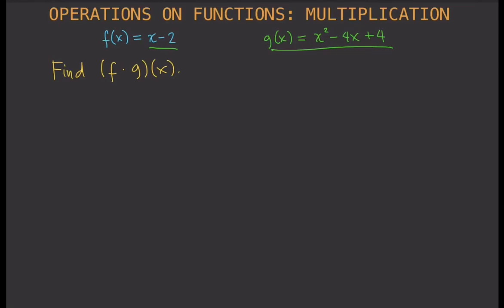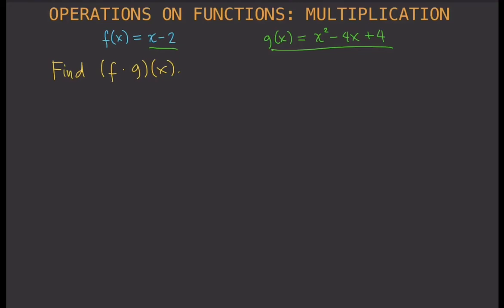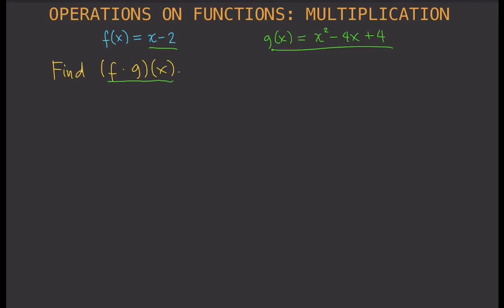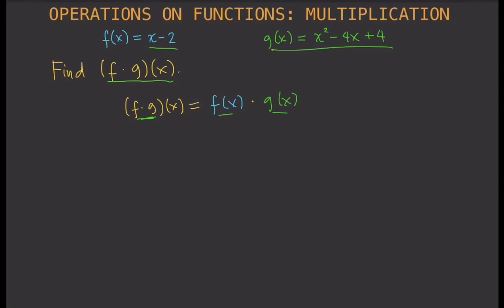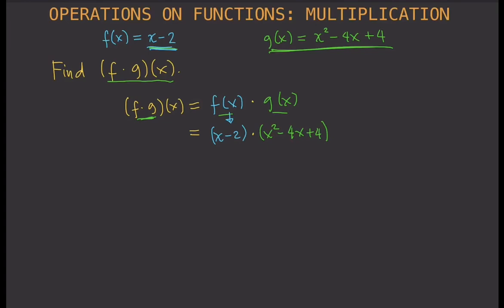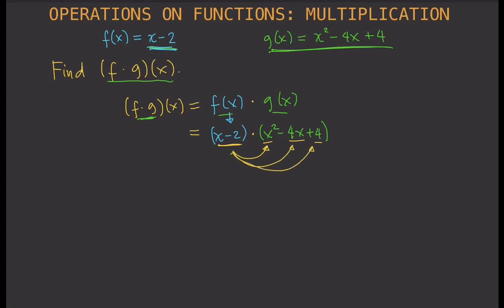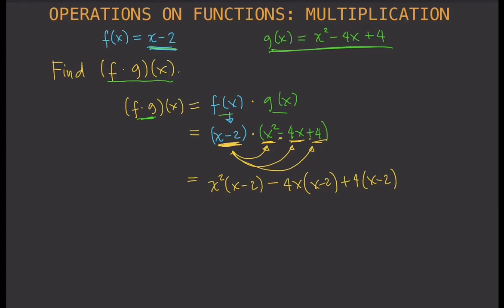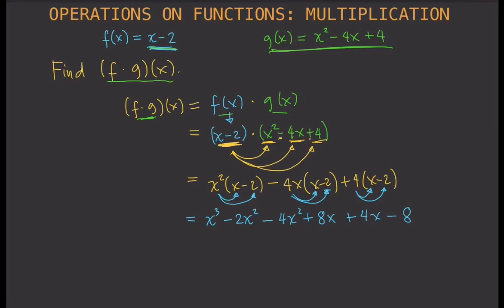OPERATIONS ON FUNCTIONS: Multiplication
At the end of the video, the learner is able to perform multiplication on functions.